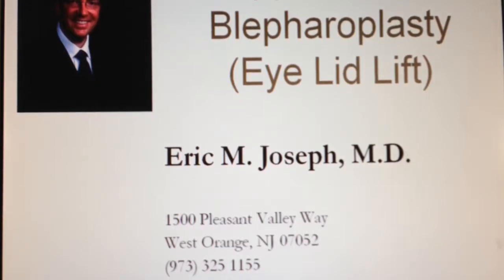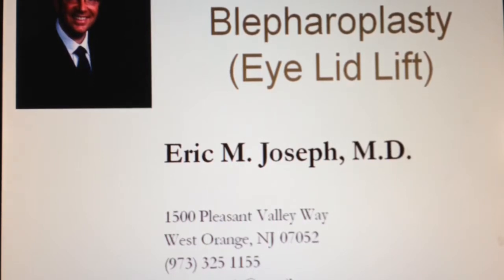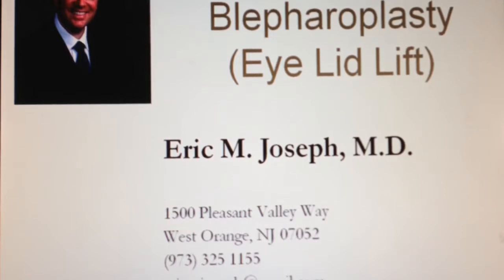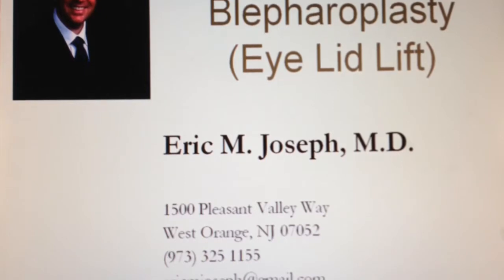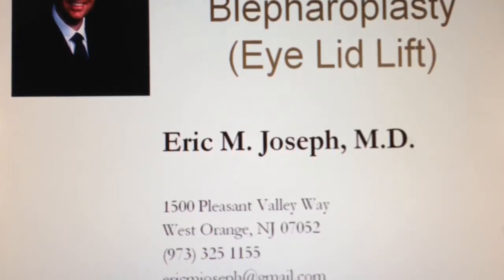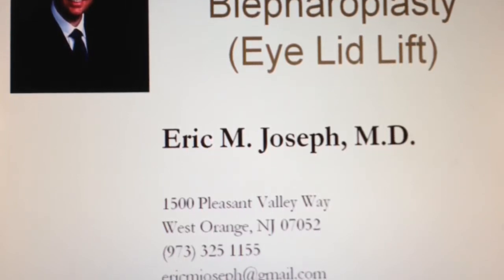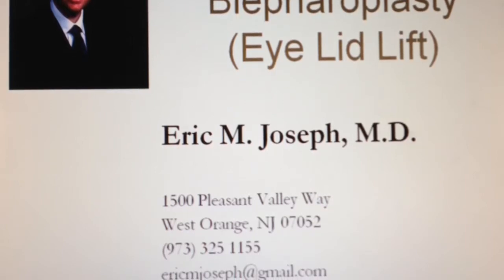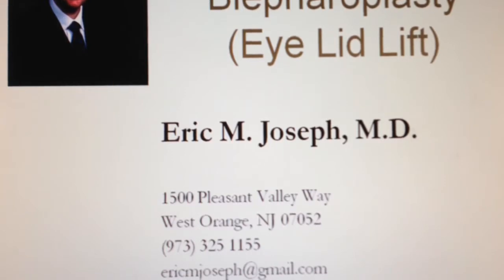Upper Blepharolasty Surgery